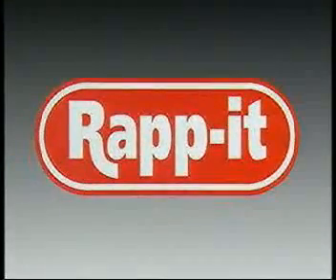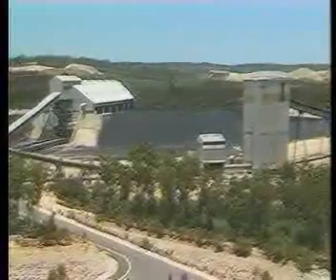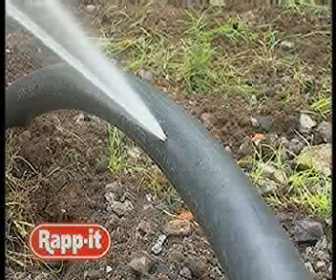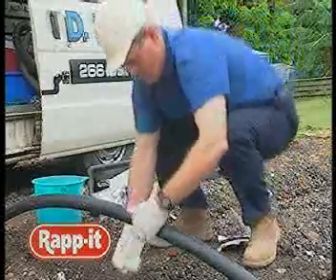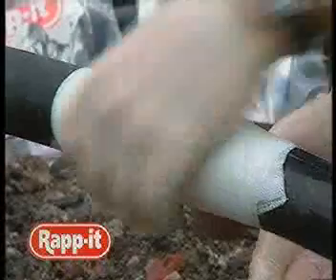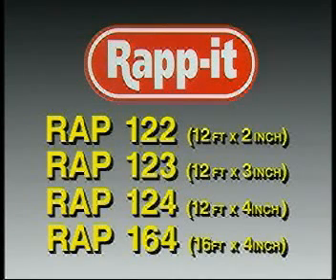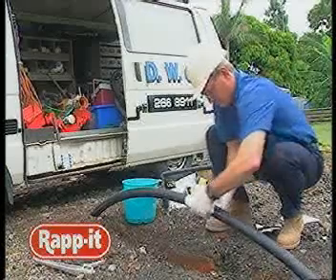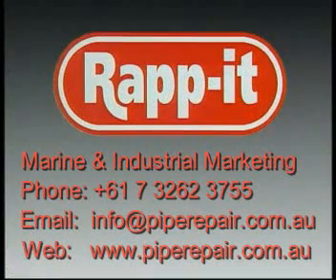Rapp-It Pipeline Leakseal Video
Applications:
Rapp-It has been successful in petrochemical, general manufacturing, food, and chemical processing; particularly in marine industries, ranging from companies that use small fishing craft through to container shipping vessels that have full boiler and engine rooms.

A leaking pipe could threaten to shut down your entire operations, which could cost thousands of dollars in downtime, so it pays to cover yourself and your company by keeping a packet or two of Rapp-It on hand.

Installation Instructions
1.    Once the leaking area is identified, shut down relevant pipes or hoses immediately.
2.    Prepare the surface by roughening the pipe with emery paper or an equivalent.
3.    Apply the enclosed latex gloves.
4.    Open the aluminum foil pouch and immerse Rapp-It in temperate fresh water for 10 seconds
5.    Remember the entire contents must be used once the package is opened.
6.    It is important that Rapp-It is applied quickly, as curing begins once the roll is taken out of the water.
7.    Apply Rapp-It around the damaged area, expanding up to 50mm either side of the leak to ensure complete coverage.
8.    While wrapping, pull each layer tightly, using your hand, to mould and squeeze the layers together. Continue this action during and upon completion.
9.    For best results, manufacturers recommend the completed application should be no less than 10mm in thickness.